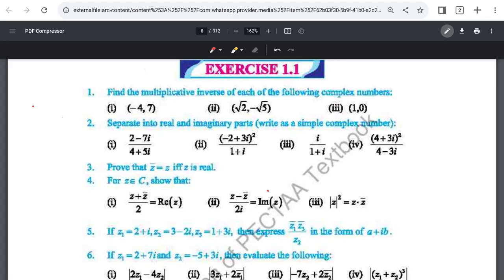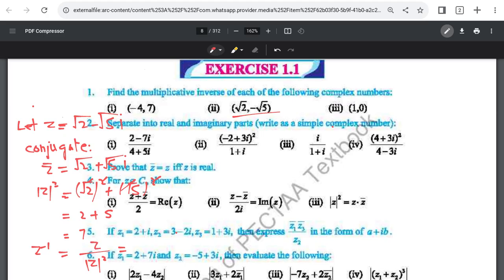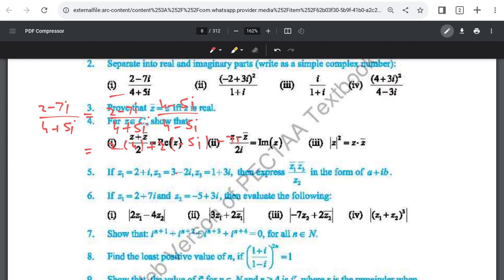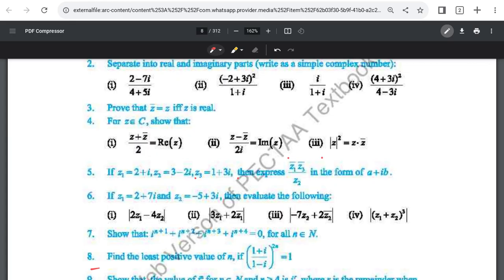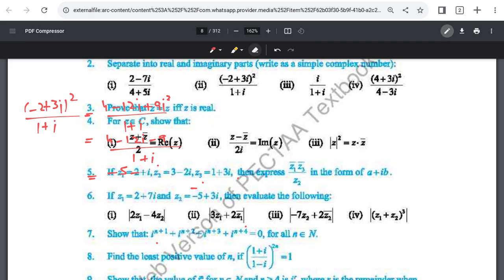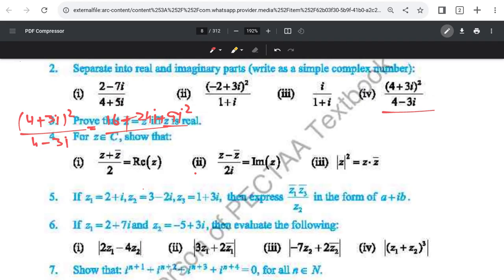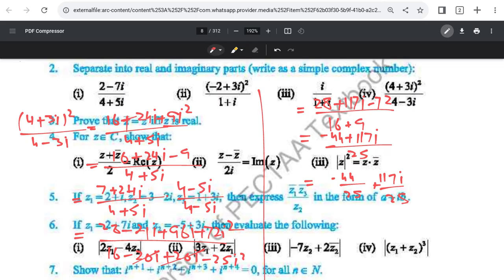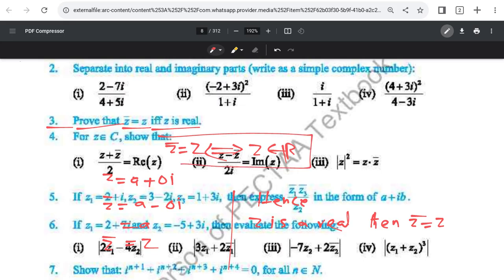Class 11 Math | Chapter 1 | Exercise 1.1 | Questions 1, 2, 3 | Punjab Boards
🎓 Class 11 Mathematics – Chapter 1: Number Systems | Exercise 1.1 (Q1–Q3)
Welcome to this detailed lecture where we solve Exercise 1.1 Questions 1, 2, and 3 from Chapter 1 (Number Systems) of the Class 11 Punjab Board Mathematics Book.

📌 What’s Covered in This Video:
✔️ Complete explanation of Q1, Q2, and Q3
✔️ Step-by-step solutions with clear concepts
✔️ Definitions and examples related to sets and number systems
✔️ Perfect for intermediate part 1 students (FSc / ICS)

Whether you're preparing for class tests or board exams, this video will help you build a strong foundation in set theory and number system basics.

🧑‍🏫 Board: Punjab Textbook Board
📚 Class: 1st Year / Class 11
📖 Chapter: 1 – Number Systems
✍️ Exercise: 1.1 – Questions 1 to 3